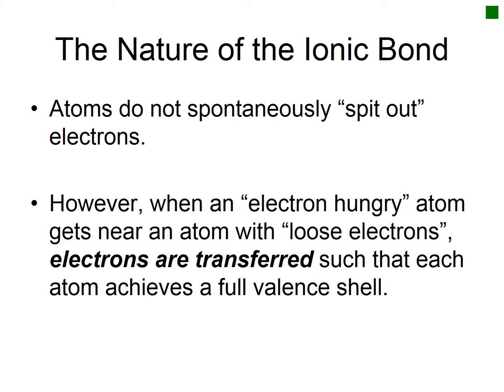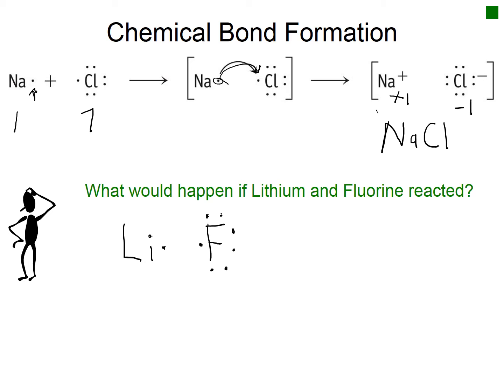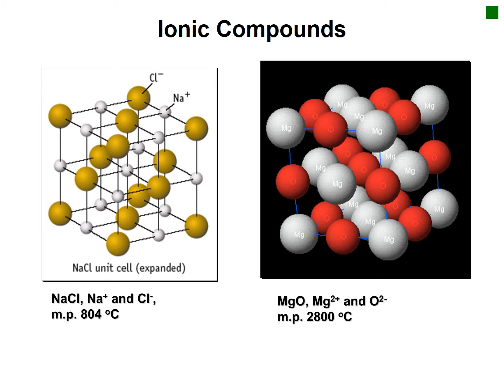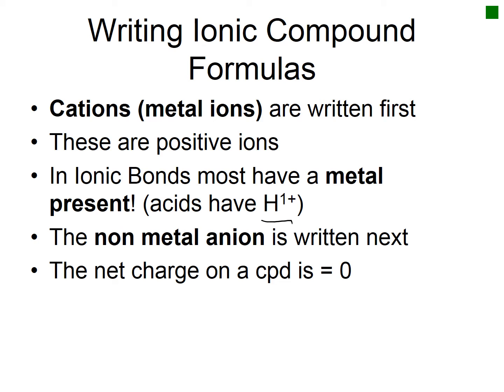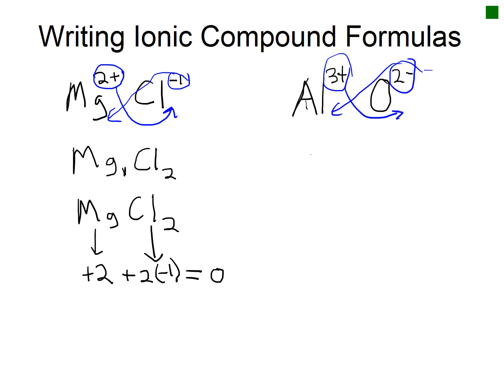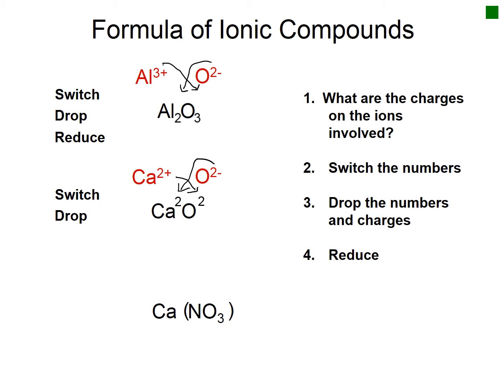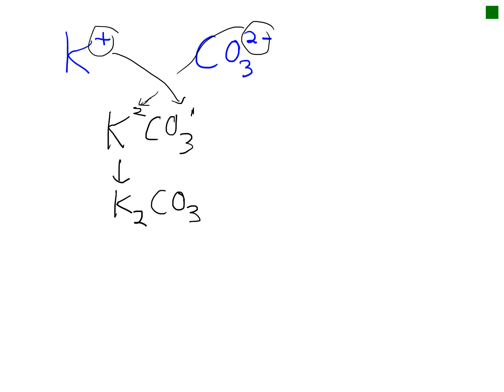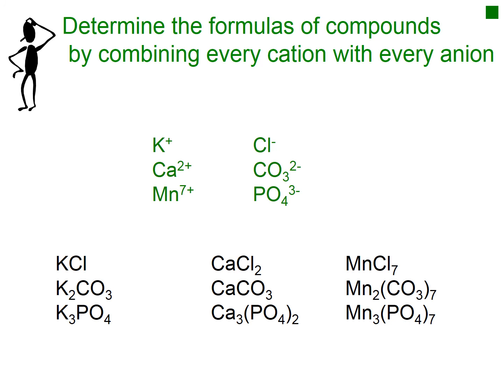Module 5 Writing Ionic Formulas